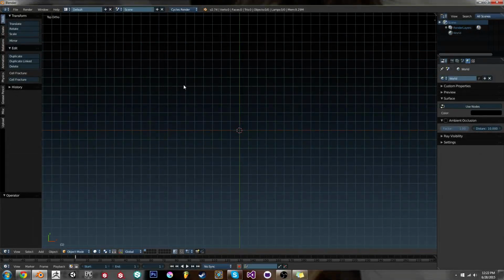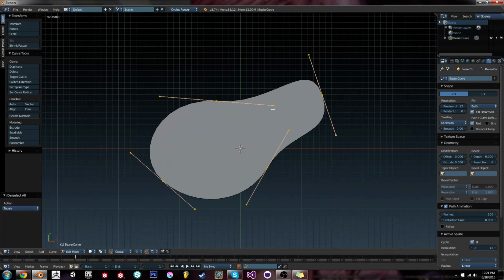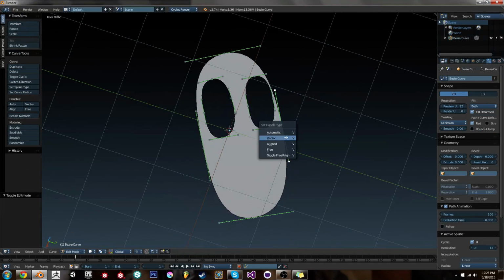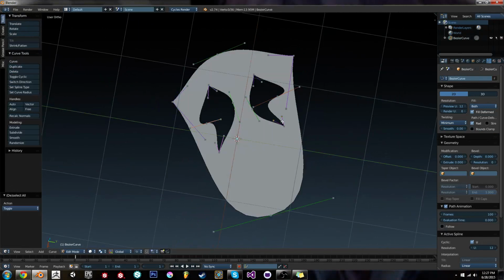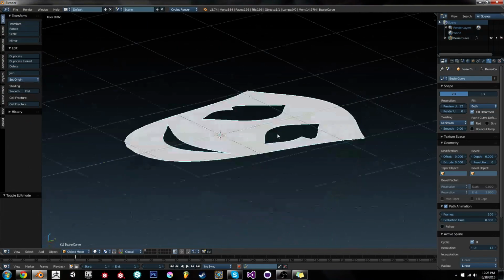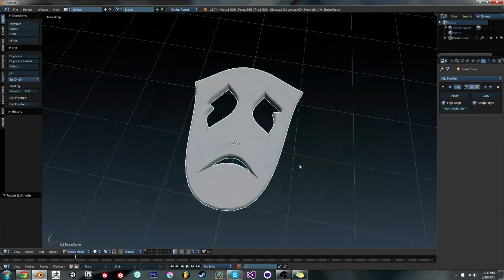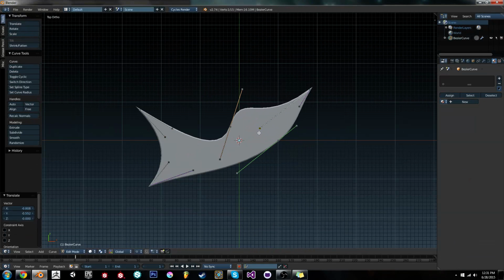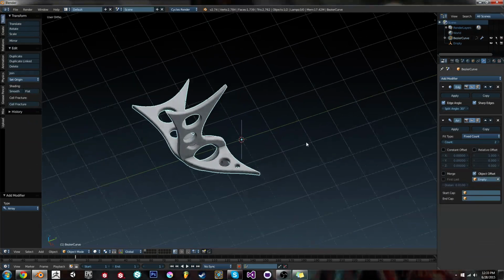Blender Tip: Ornate Metalwork with 2D Curves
A Quick tip on metalwork with 2D curves in blender.